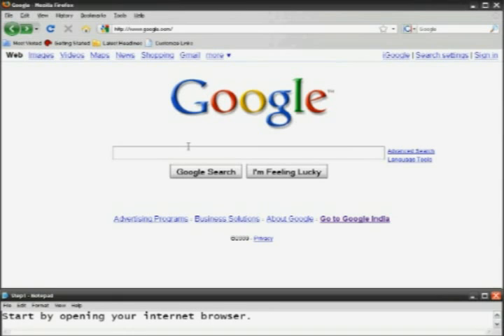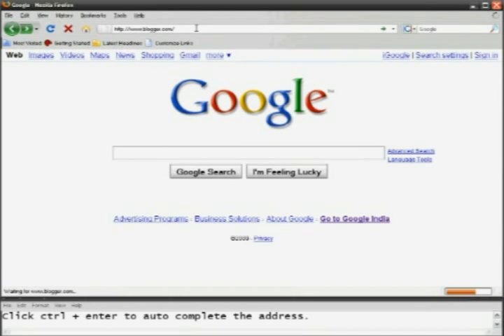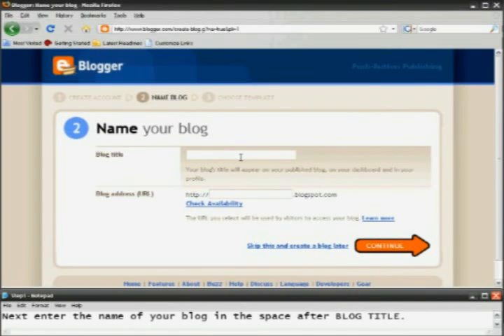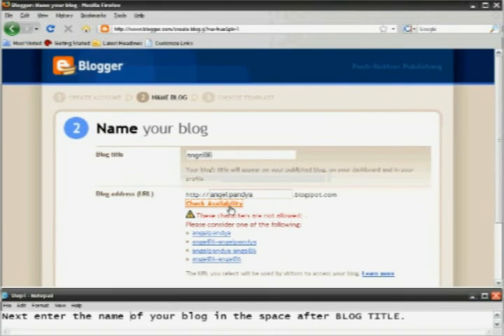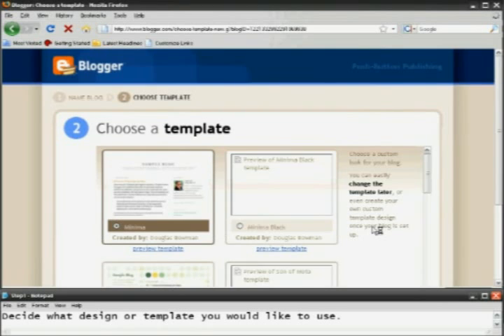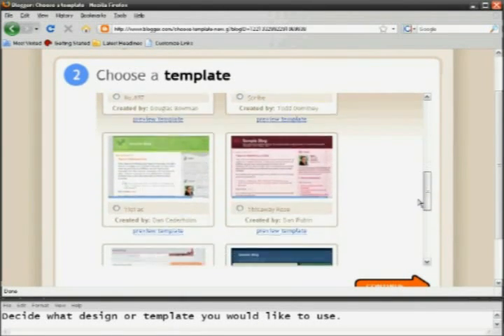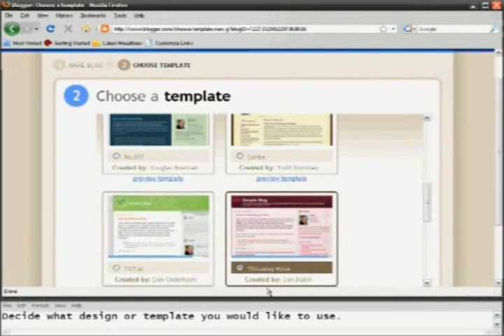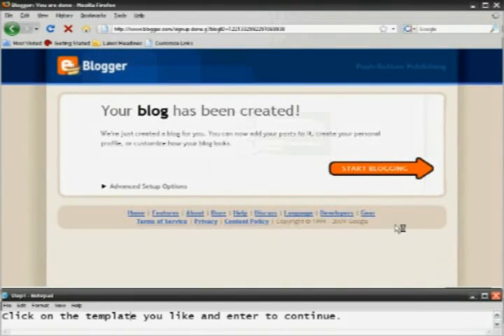Blogging for Kids Lesson 1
Teaching kids internet safety and how to have fun blogging
Lesson 1: Create Blogger Account & Blog